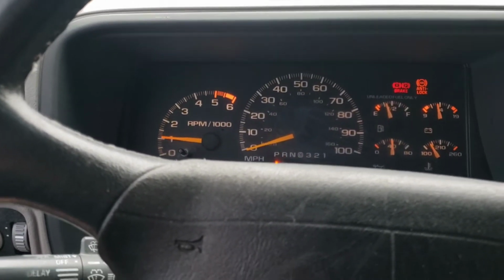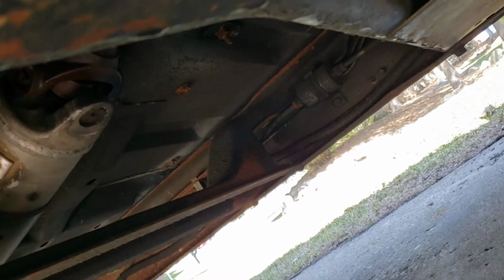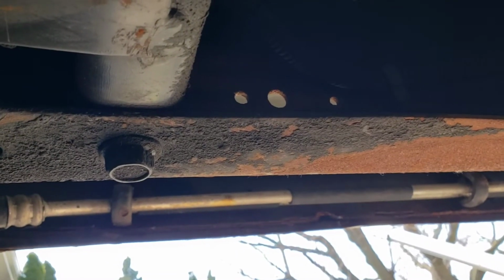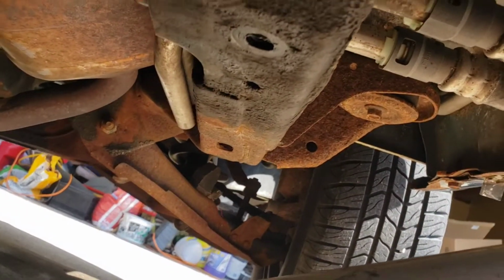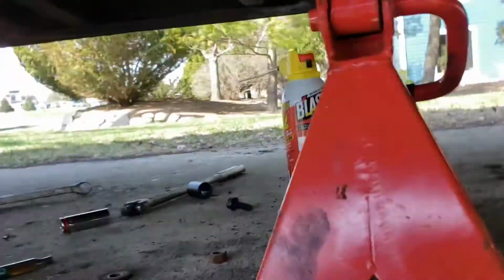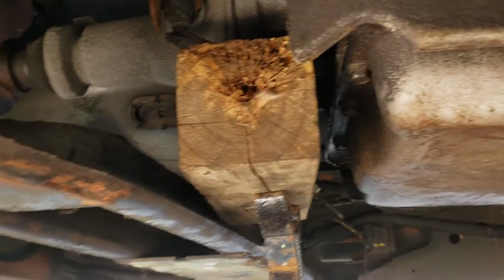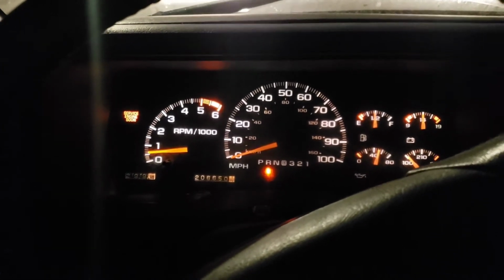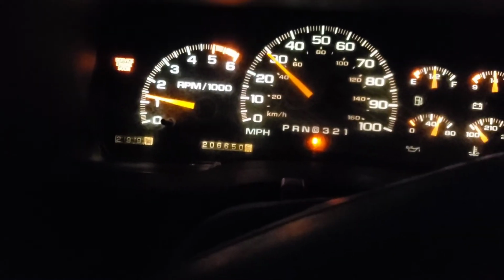1996 Suburban in limp mode!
My 96 C1500 was in limp mode because of failing solenoids. To get the pan off you have to do a few maneuvers just to get to the rear pan bolts.
When you change the filter, dont bother using the new o ring gasket, the old one is pressed in. If it fits snugly, just pop it in.
I replaced all the solenoids, the pressure plate, and the wiring harness. There's a trick to the harness so watch the wiring video.

Wiring. Scotties Hobbies Channel ...

Solenoids.
(Disregard all the lead up, its a newer truck with the same 4l60E).
The Sundae Drive Channel .

4l60e, 96 97 98 Suburban, Tahoe, C1500,